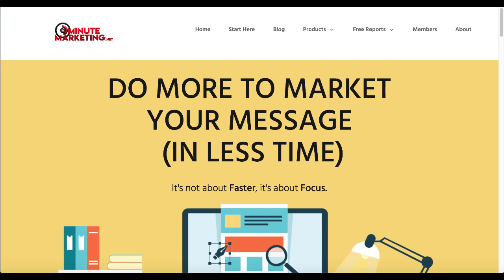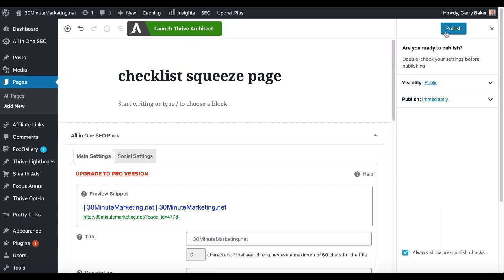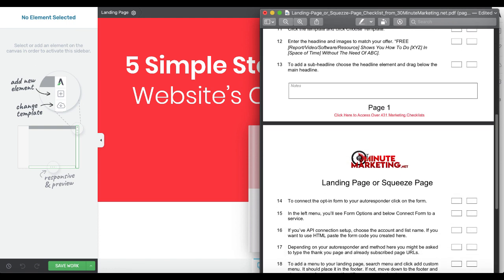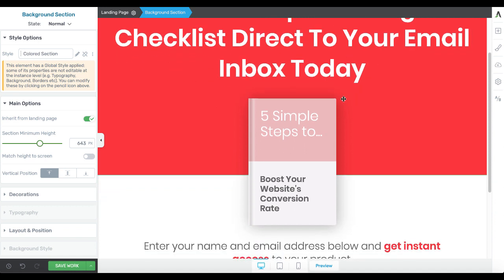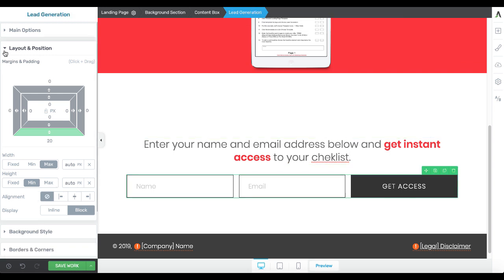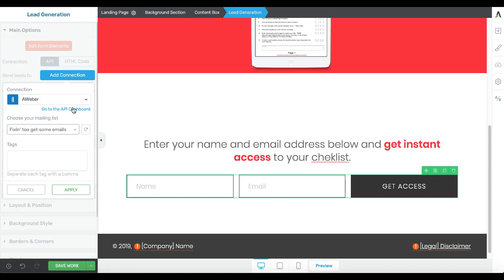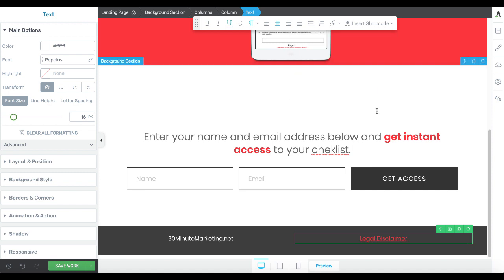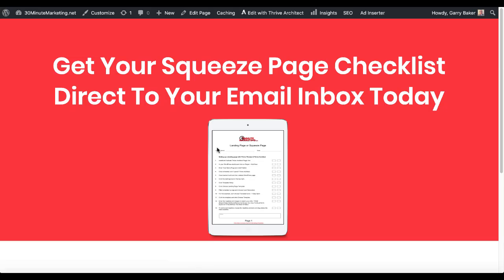How To Build A Squeeze Page [Step by Step with Checklist]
In this video you will learn how to build a squeeze page step by step with a checklist using WordPress.

I recommend WordPress to build a landing page using the plugin Thrive Architect because in my opinion and testing it has been the page builder with the most flexibility and features for the price.

Thrive Themes, Thrive Architect and WordPress allows you to start simple and grow your business website as your business grows.

Our proven and simple method for building a second income online allows any beginner marketer to see genuine results quickly.

How NOT To Piss Off Your Prospects In 3 Easy Steps and 47 Fill-in-the-blanks Headlines That Sell Like Crazy: